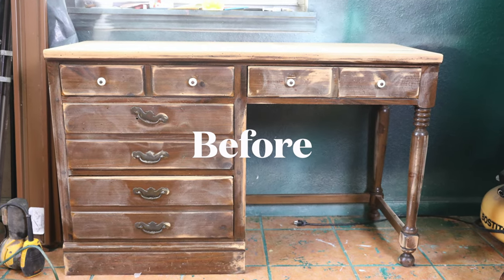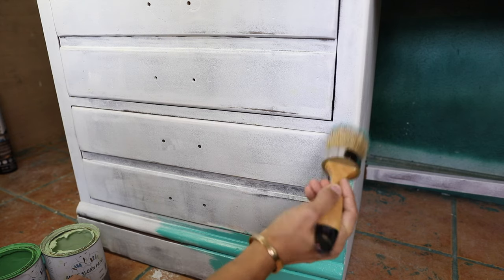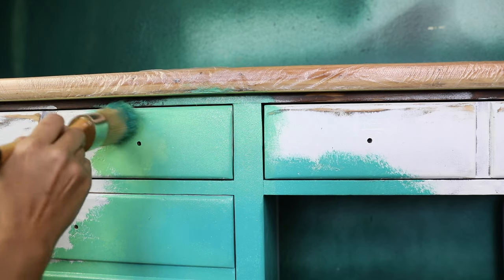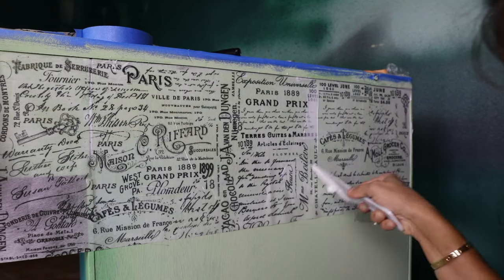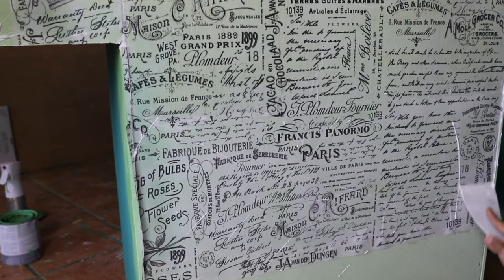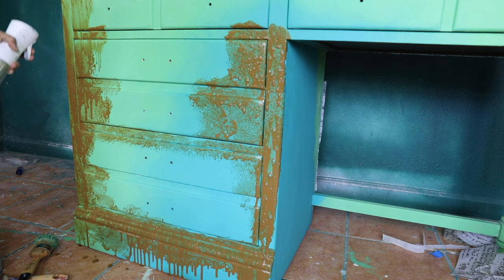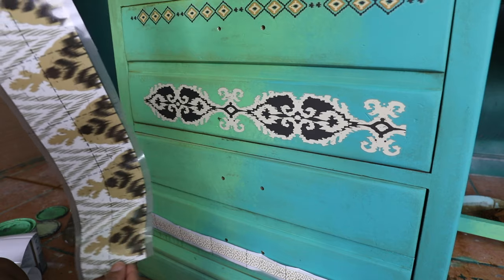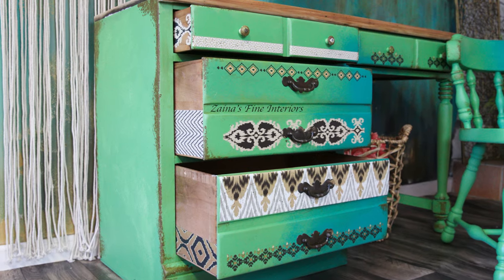BOHO Furniture Makeover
TSP Heavy Duty Cleaner
Cleaning rug
Zinsser Oil Based Primer
Paint Roller for the primer
220 Grit Sandpaper
Sea sponge
Wagner Spryer
Annie Sloan the color Florance
Annie Sloan Chalk Paint
ANTIBES GREEN